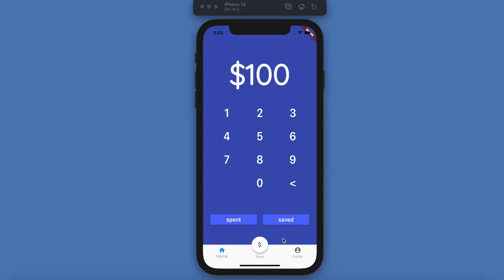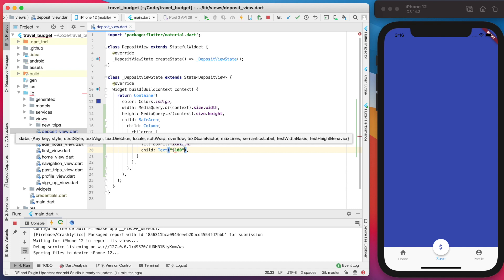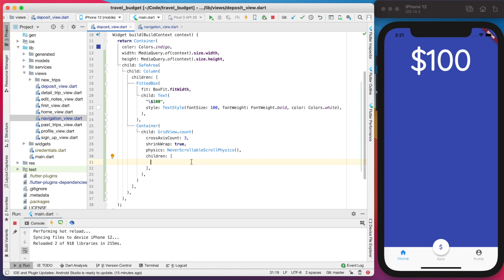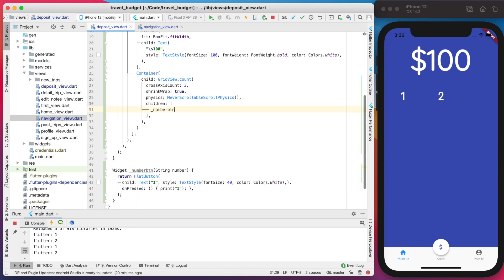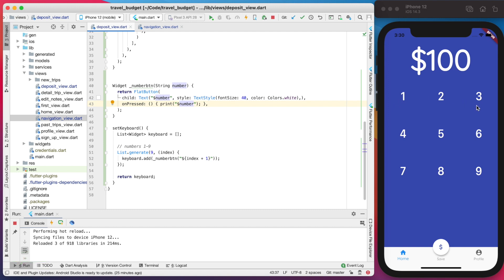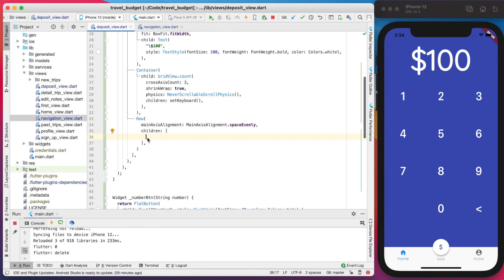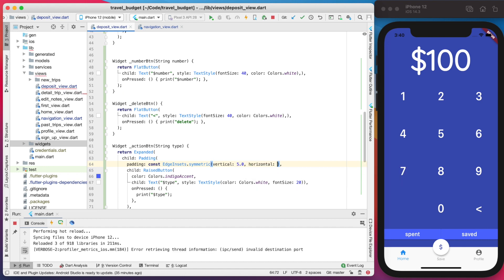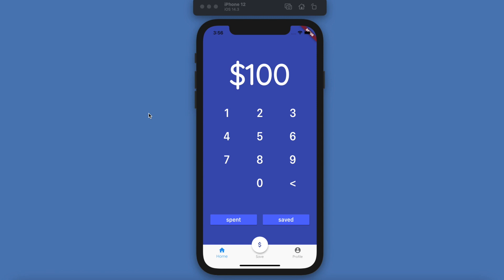(Ep 66) Flutter: Build Layout For Full Page Calculator View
In this video you’ll see how to build the layout for a calculator screen which will later be used to collect a users savings or spending.

Try it using my code and you’ll get $5. LNGJXTZ